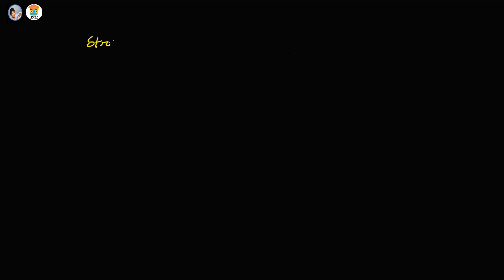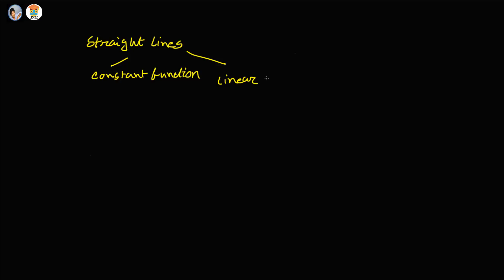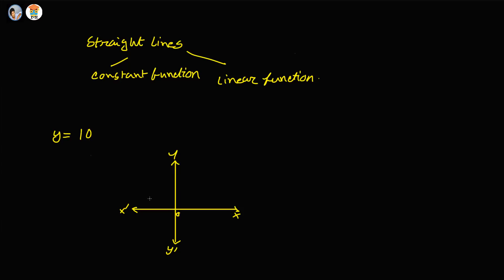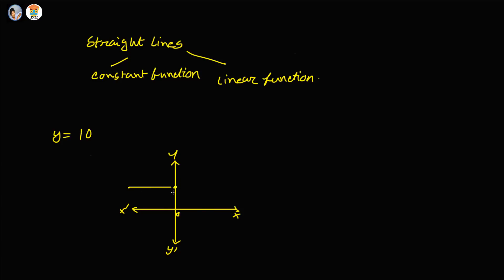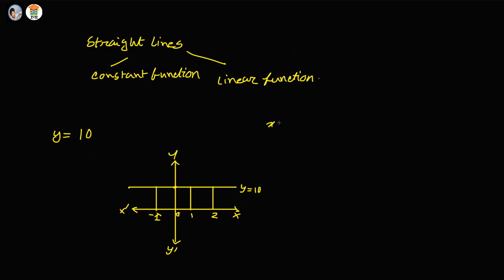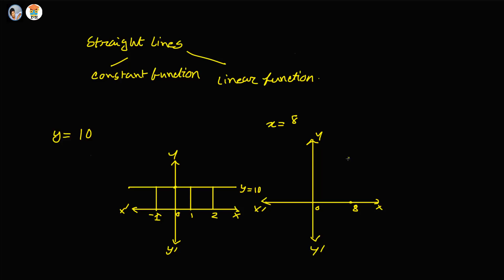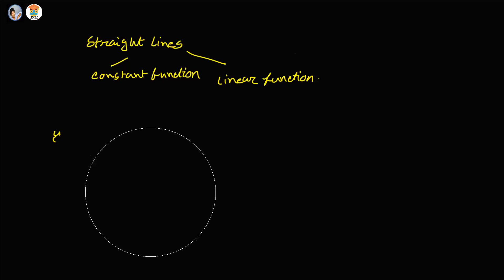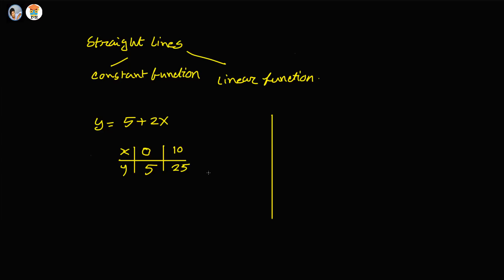ME1111006: Straight Lines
This video is the sixth part of nine tutorial videos those introduce basic mathematical concepts frequently used in textbooks on Economics. This video discusses Straight Lines.

Want to know about remaining eight tutorials; visit (all thanks to Google)

Mouthful Economics intends to make Economics a bit less mouthful! To know more about this channel please visit (again, all thanks to Google)

If you find mistakes (not grammatical) or have suggestions (please…please… please); don’t hesitate to mail at: . I will incorporate your idea as soon as I can ( One man army :(… you know what I mean… Anyway)